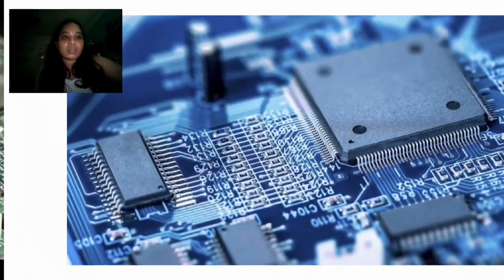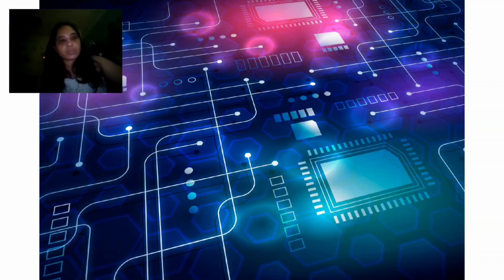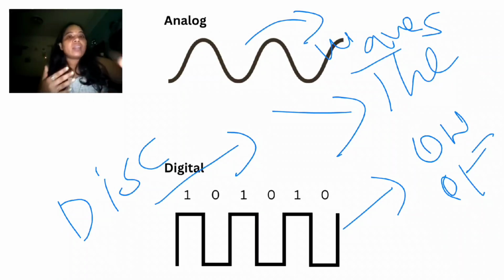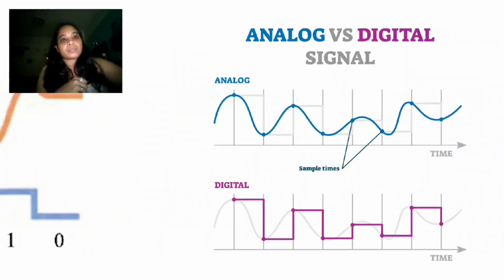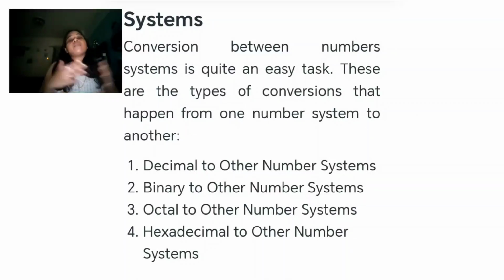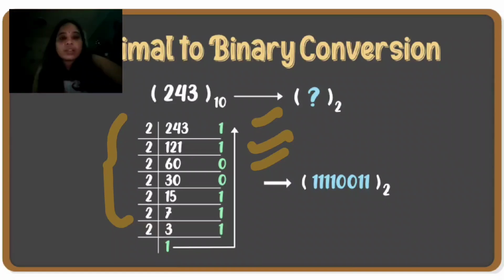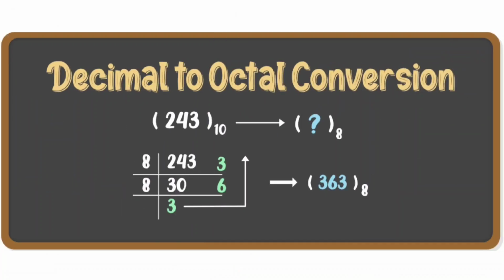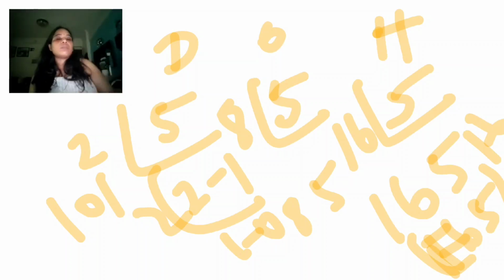Lecture 16 - The digital Electronics part 2